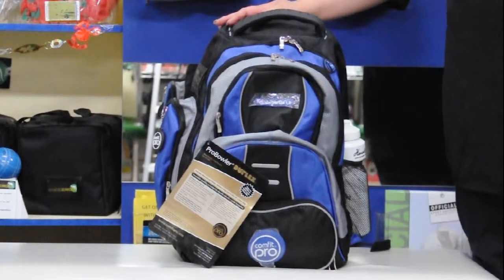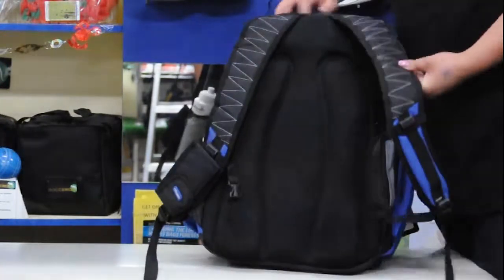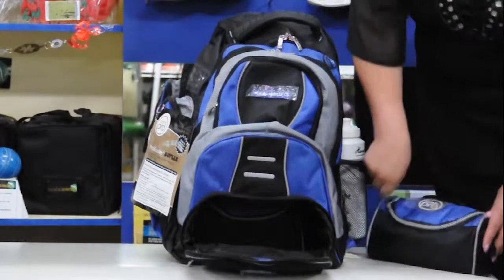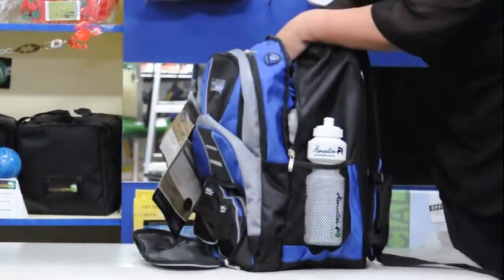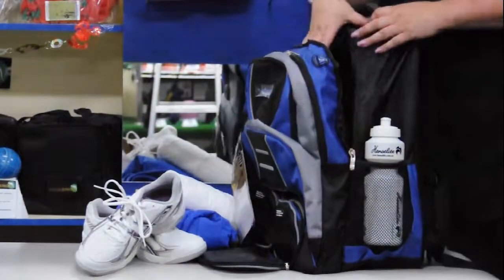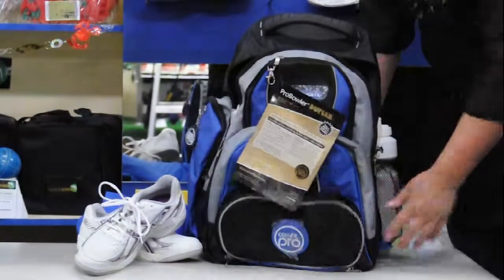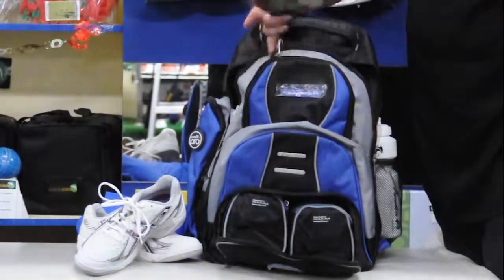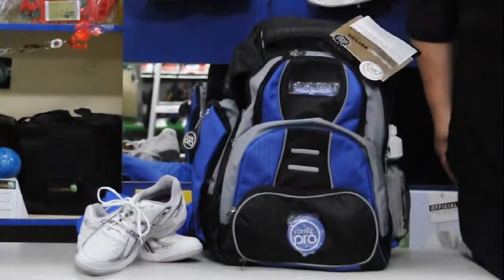ProBowler Duplex LS (No Wheels)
DSG - Doncaster Sporting Gear Lawn Bowls Bag Demo